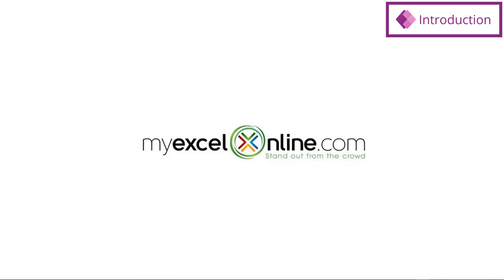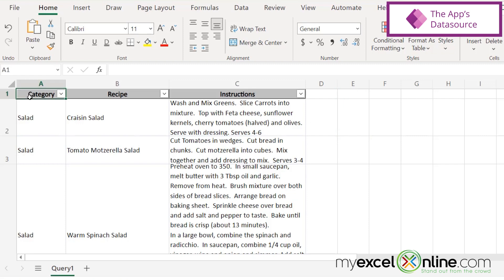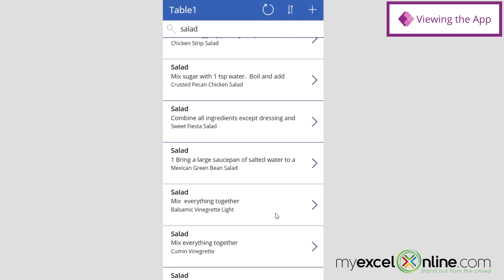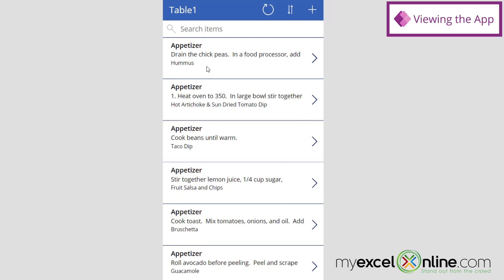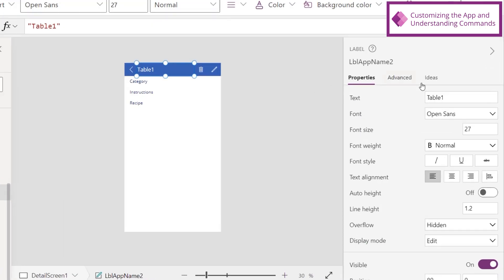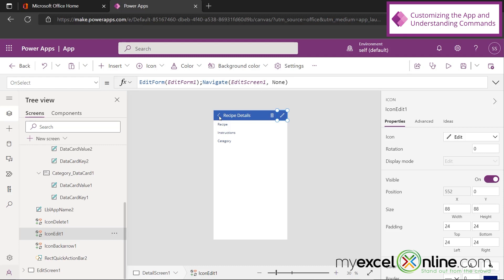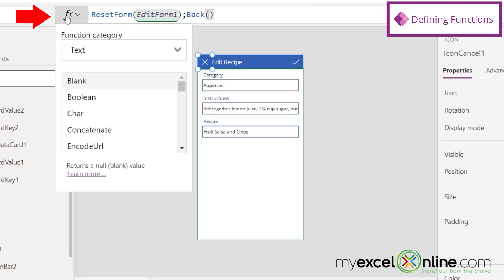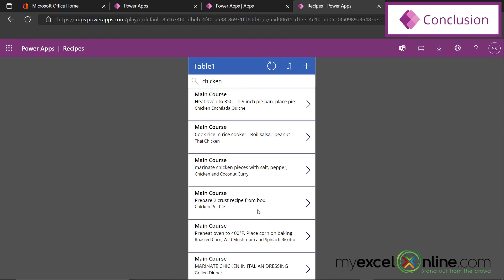An Introduction to Microsoft Power Apps for Beginners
Watch this video for a beginners introduction to Microsoft Power Apps. In this video we will introduce you to the Power Apps application including how to connect to a datasource in Microsoft Excel, how to use Power Apps to create the initial app and then modify and customize the app, how to view the app, how to use the commands, and then finally, how to save and share the app. This is a great way for beginners to create a custom app quickly using Microsoft Power Apps.

⌚ Time Stamps:
00:00 - Introduction to An Introduction to Microsoft Power Apps for Beginners
00:27 - Starting Microsoft PowerApps
01:01 - The App's Datasource from Microsoft Excel
01:57 - Creating a New App in Microsoft Power Apps
02:49 - Viewing the App
05:02 - Customizing the App and Understanding Commands in Microsoft Power Apps
08:04 - Testing New Changes in Microsoft Power Apps
08:43 - Customizing Another Screen in Microsoft Power Apps
09:17 - Defining Functions in Microsoft Power Apps
09:47 - Saving and Sharing the App
10:57 - Conclusion for An Introduction to Microsoft Power Apps for Beginners

👨‍🏫 MyExcelOnline Academy Online Excel Courses 👇
1,000 video training tutorials & support covering Formulas, Macros, VBA, Pivot Tables, Power Query, Power Pivot, Power BI, Charts, Financial Modeling, Dashboards, Word, PowerPoint, Outlook, Access, OneNote, Teams & MORE...

101 Most Popular Formulas Paperback on Amazon
101 Ready To Use Macros Paperback on Amazon
101 Best Excel Tips & Tricks Paperback on Amazon

Cheers,

JOHN MICHALOUDIS
Chief Inspirational Officer & Microsoft MVP